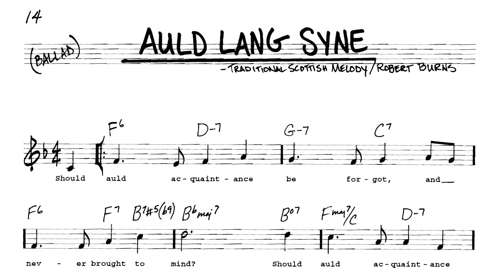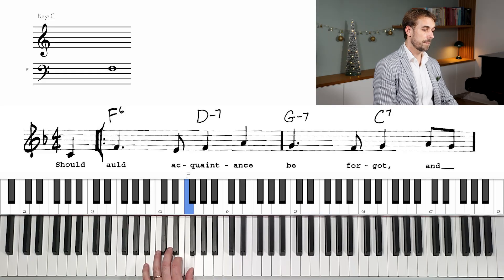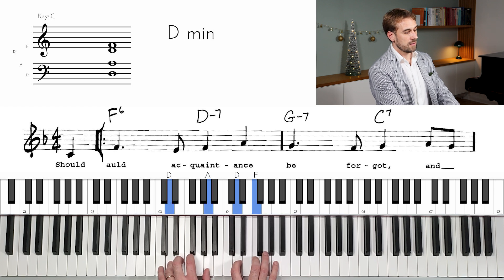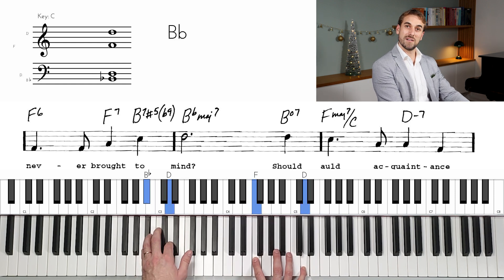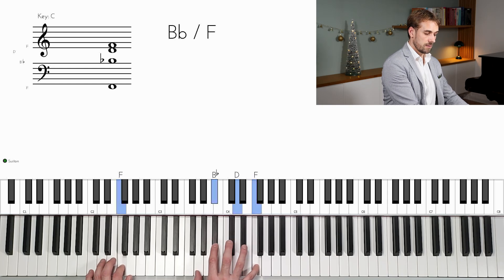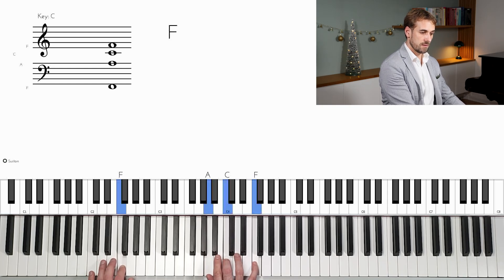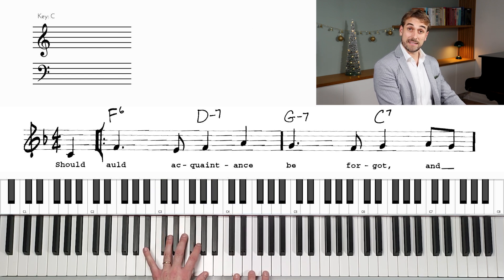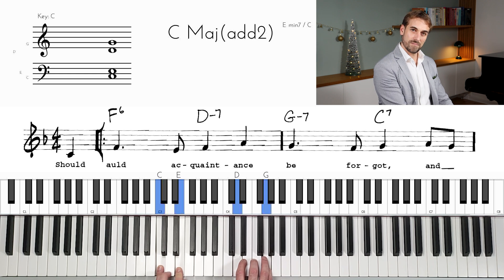How to play AULD LANG SYNE with BEAUTIFUL Voice Leading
This time I´m playing the classic christmas carol Auld Lang Syne. I will give some insight on how to play the tune with the focus on voice leading instead of specific voicings of the chords. Resulting in (hopefully) beautiful voice leadining.

Soprano: Melody
Alto: 2nd. note from above
Tenor: 2nd note from below
Bass: Lowest note

00:00 - Intro
00:20 - The Video
03:51 - The whole piece